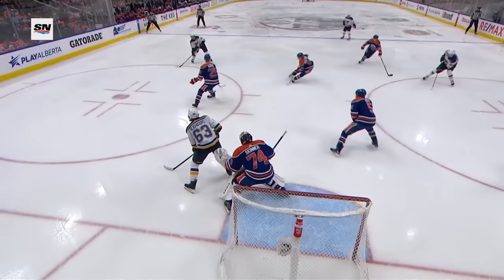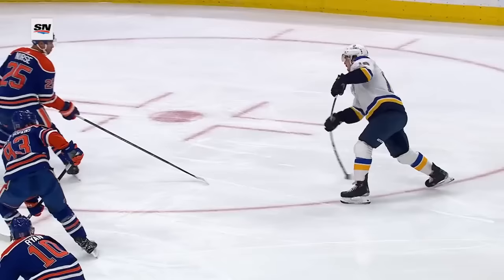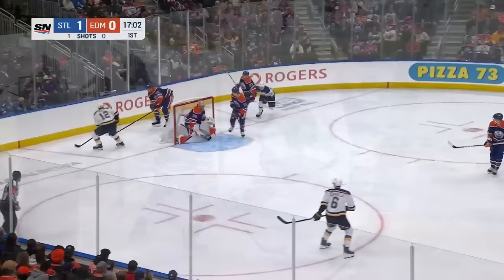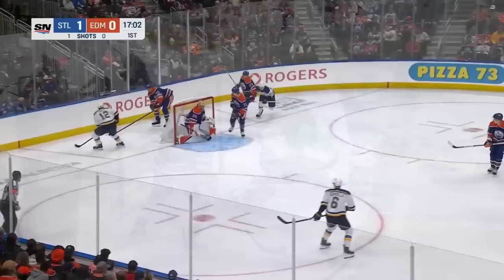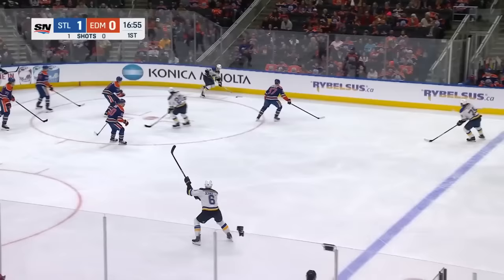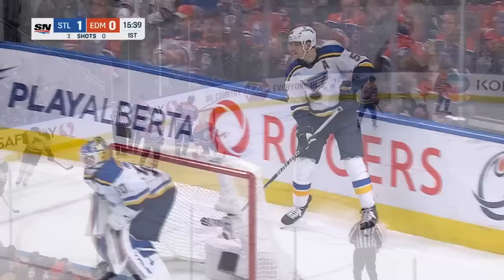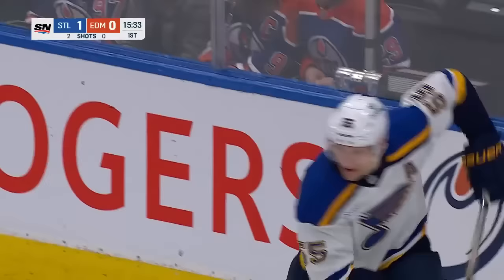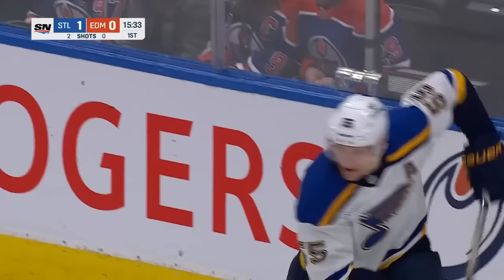Blues @ Oilers 2/28 | NHL Highlights 2024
Extended highlights of the St. Louis Blues at the Edmonton Oilers

00:00 1st period
04:52 2nd period
06:09 3rd period
07:05 Overtime